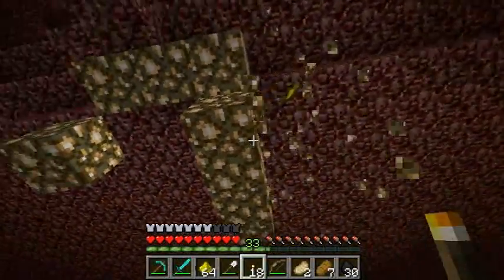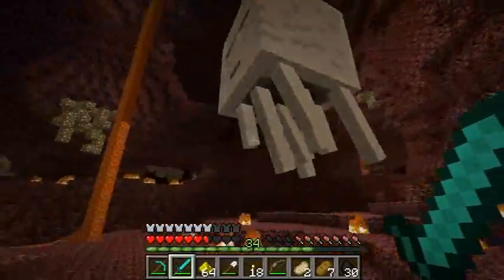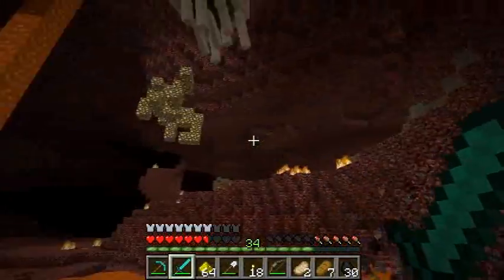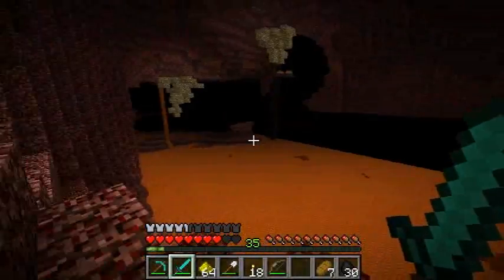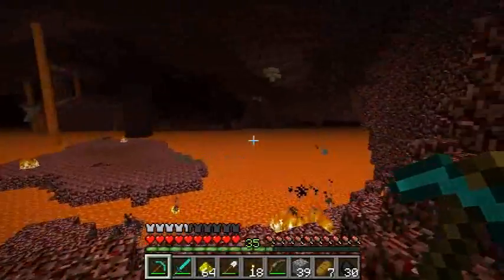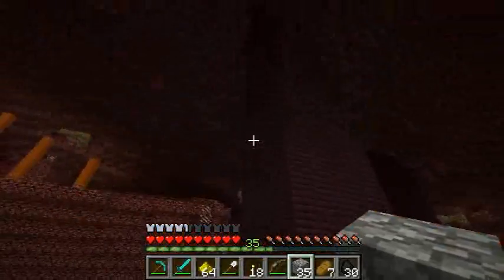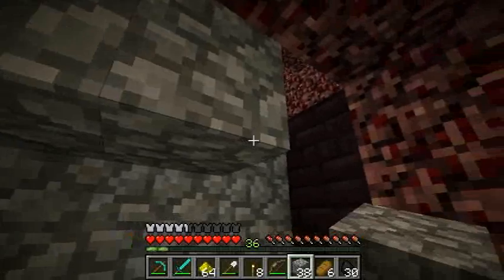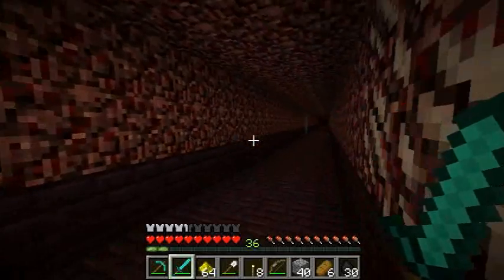Mynecraft AMPLIFIED #8 - "Guardian of the Fortress"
The epic battle to uncover the Nether fortress begins!  This place is even nastier than Sorvius remembers!